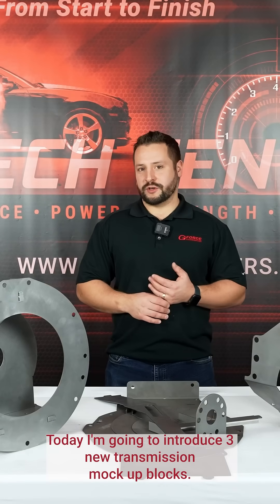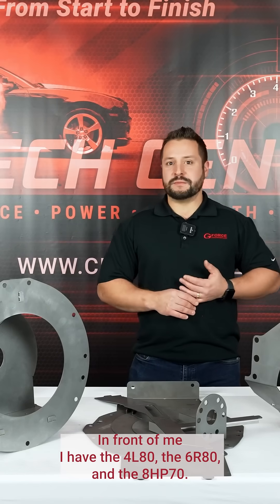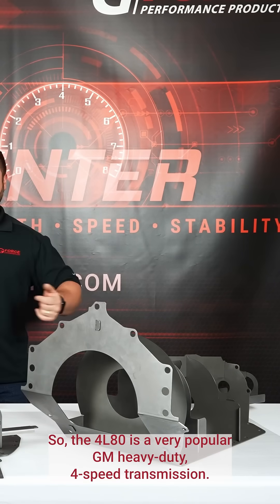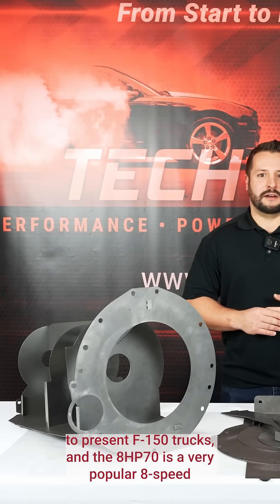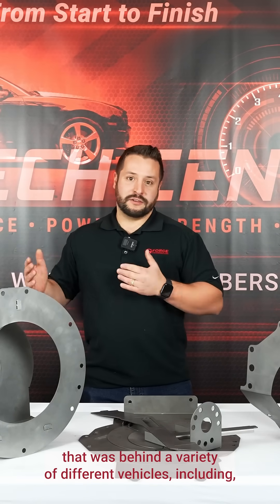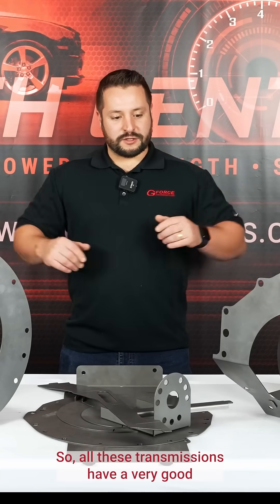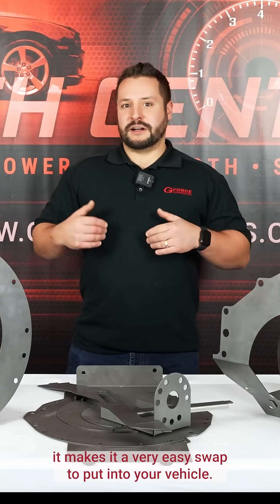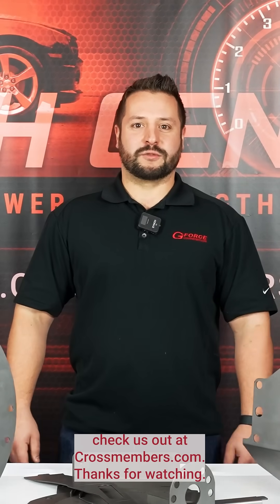New Transmission Mock-Up Blocks – 4L80, 6R80, 8HP70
Take a quick look at our G Force 4L80, 6R80, and 8HP70 transmission mock-up blocks, designed to make your next transmission swap smoother and more efficient.

Accurate positioning for crossmember fabrication
- Lightweight and easy to handle
- Ideal for fitment and tunnel clearance testing
- Built to save time and improve safety
These mock-up blocks are perfect for custom builds and performance upgrades.